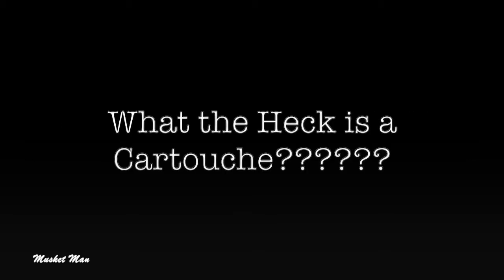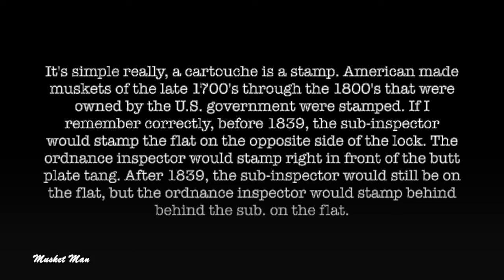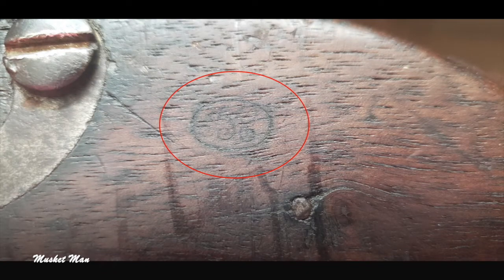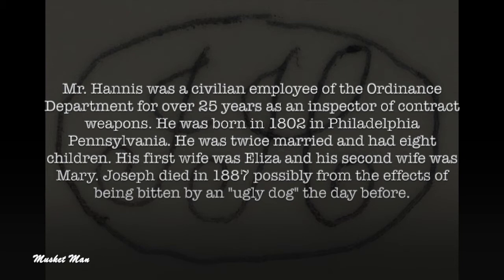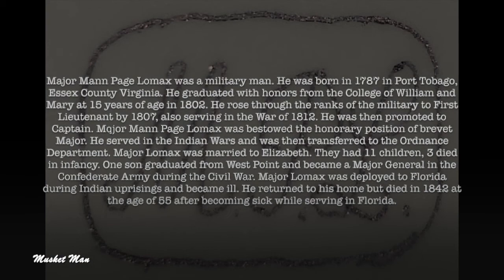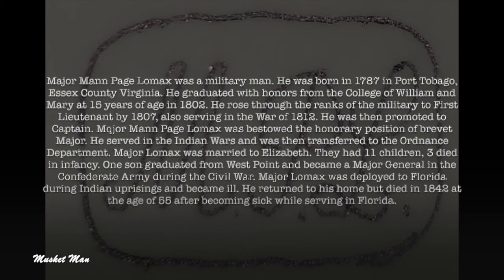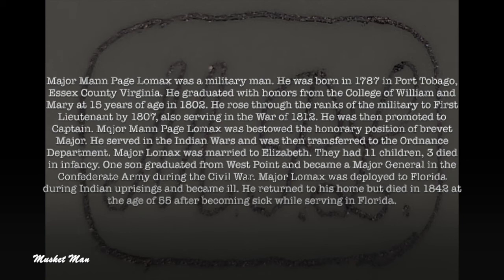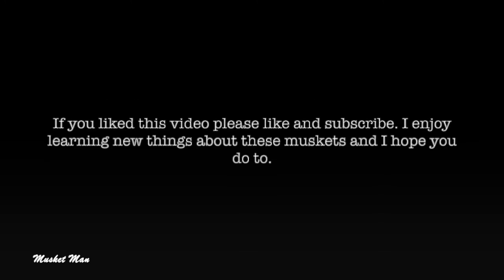What The Heck is a Cartouche?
Explaining a cartouche using a M1816 Pomeroy musket.